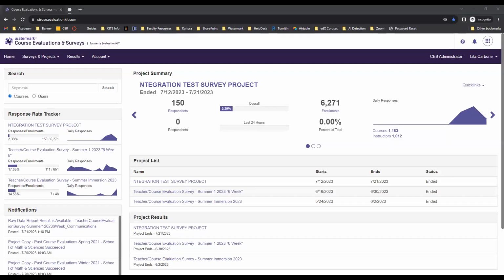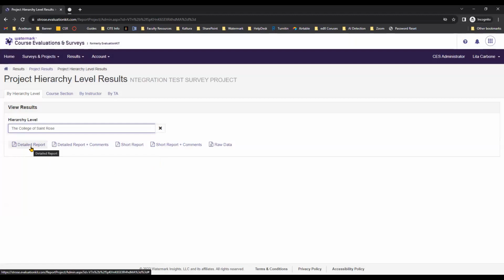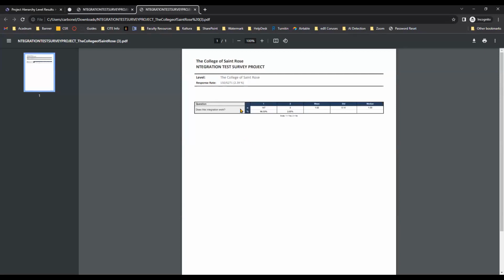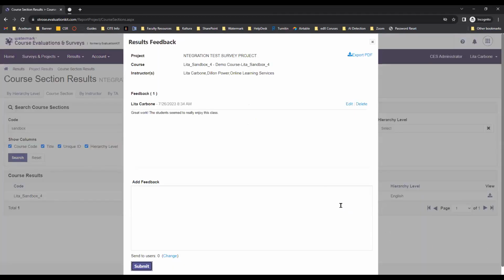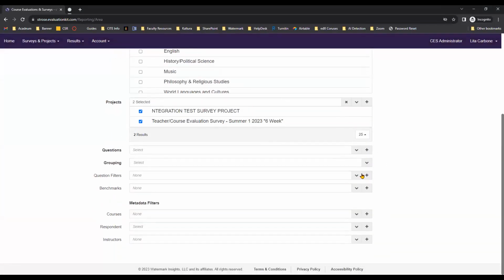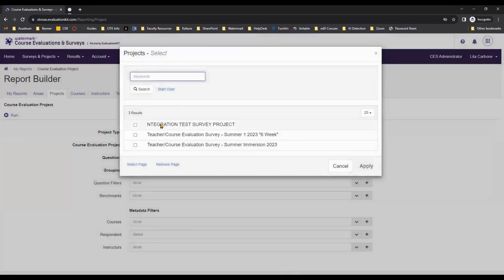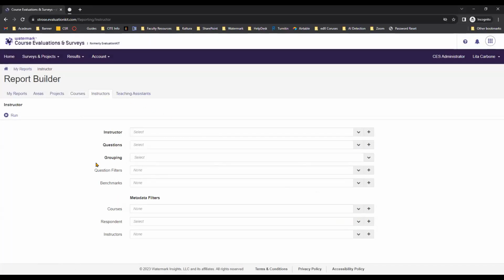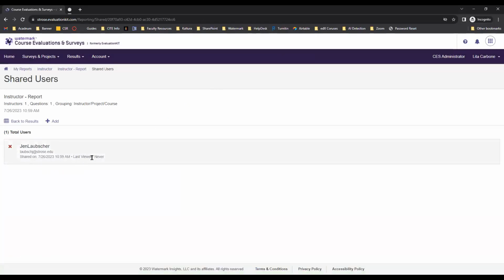Course Evaluations in Watermark for Admins